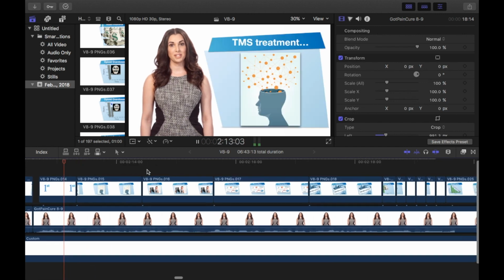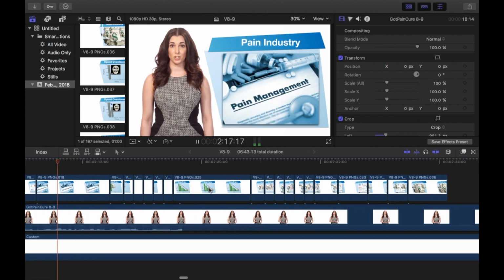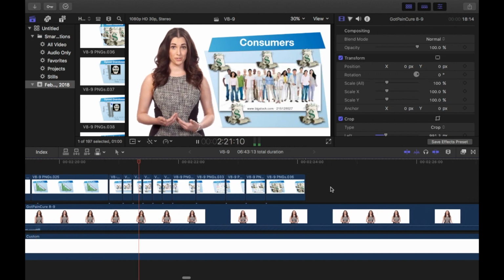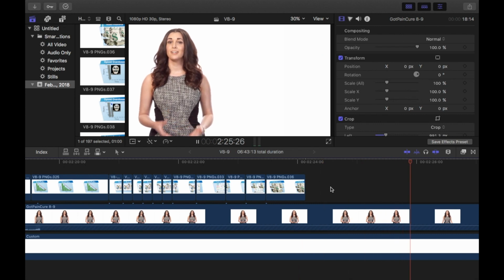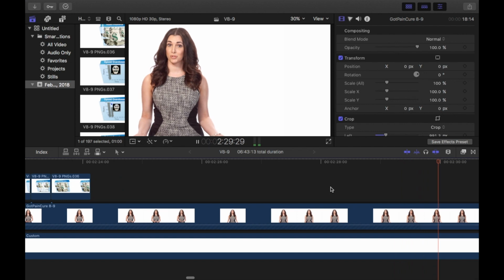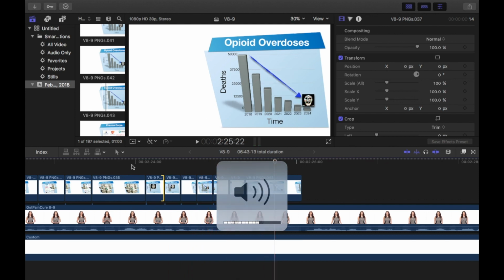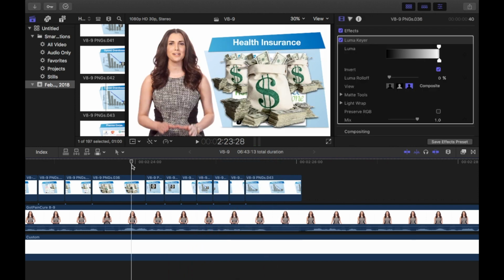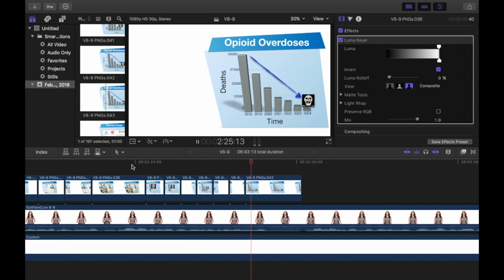Behind the Scenes: Editing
Take a look behind the scenes as I edit my next GotPainCure video: "Dr Sarno's TMS Research: Addressing the Skepticism"

Video editing software: Final Cut Pro 10.4
Graphic editing software: Keynote
Photo editing software: Photoscape X
Laptop: MacBook Pro (mid 2012, so I need to upgrade to handle editing future videos)
Screen recording: Quicktime
Director of Photography for video I'm editing: Ed Nescot - Good Porpoise Productions

Got Pain? Get the Cure! GotPainCure
Jessica Shahinian
Spokesperson for TMS Awareness
CREDITS:
GotPainCure is Written, Directed, Produced, and Edited by Jessica Shahinian